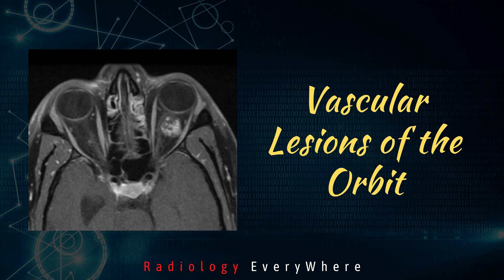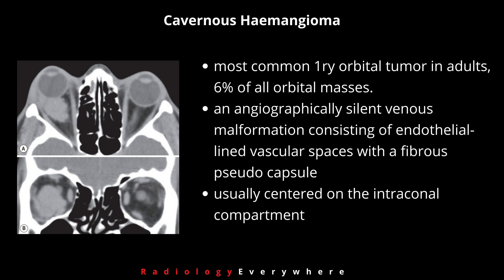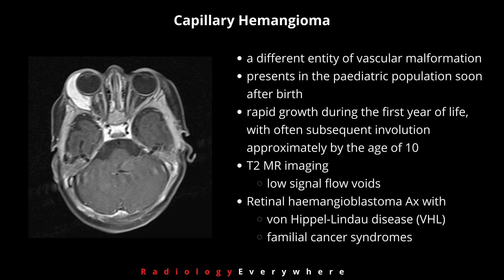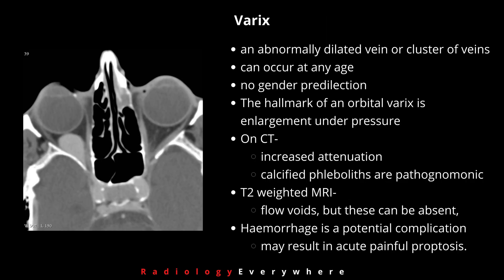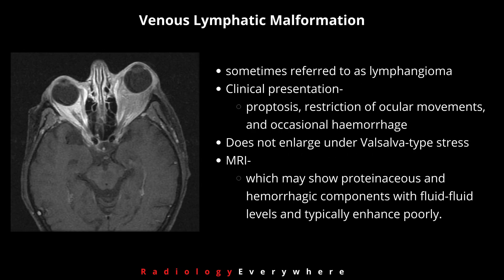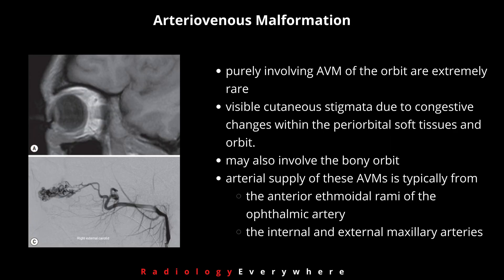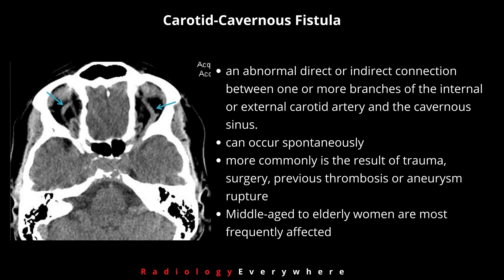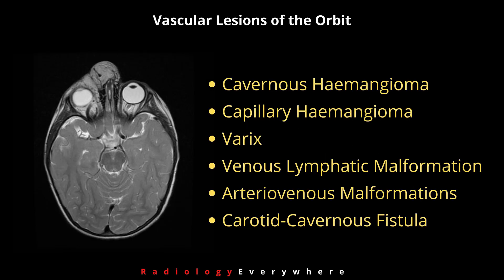Orbital Vascular Lesions | Radiology Everywhere | Cavernous hemangioma | CCF | AVM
Vascular Lesions of the Orbit
Cavernous Haemangioma
Capillary Haemangioma
Varix
Venous Lymphatic Malformation
Arteriovenous Malformations
Carotid-Cavernous Fistula